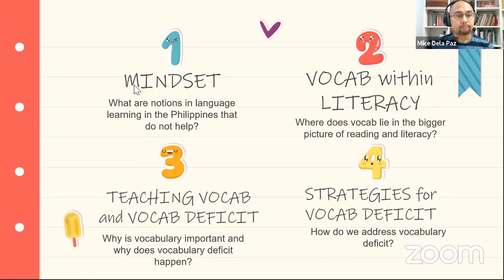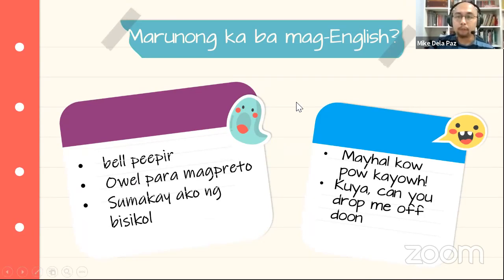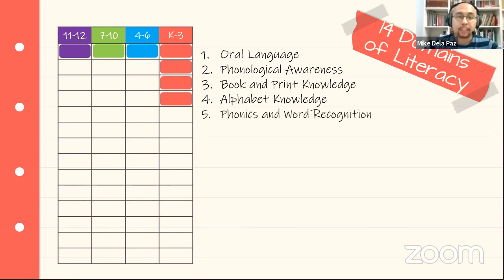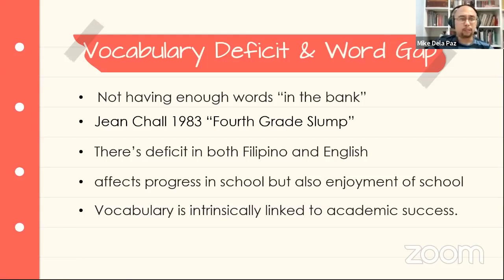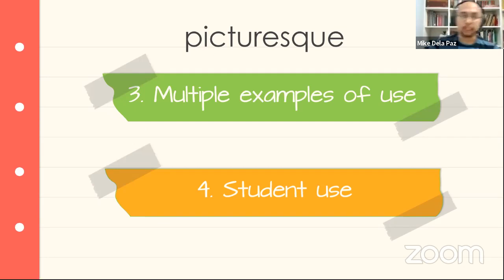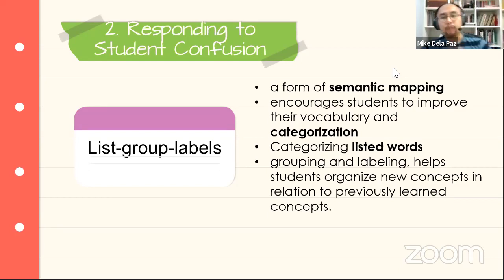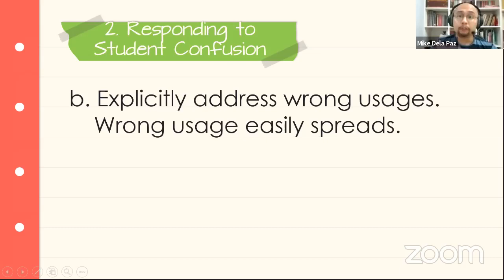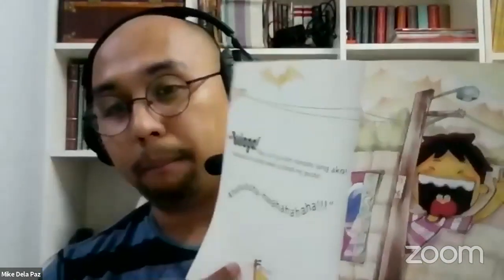Correcting and Remediating Vocabulary Deficit